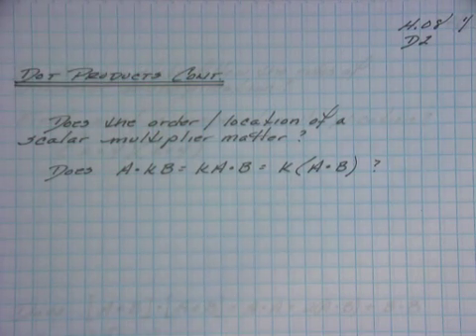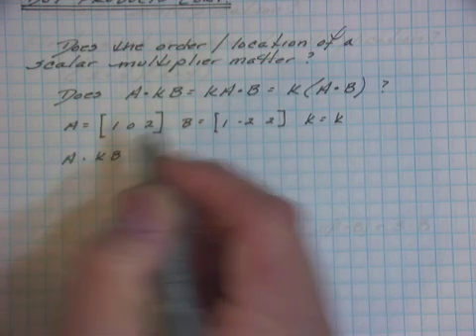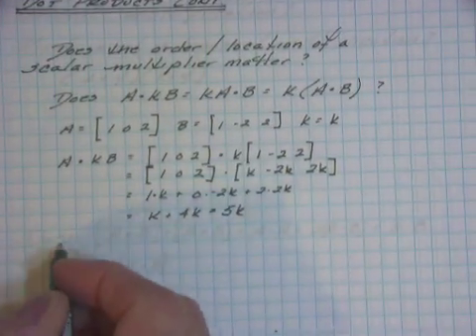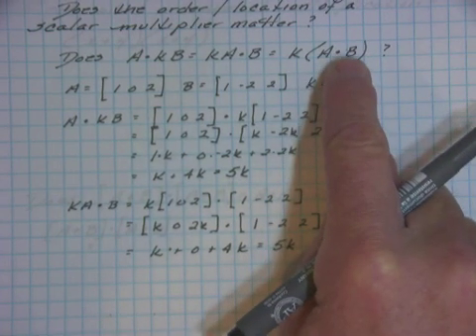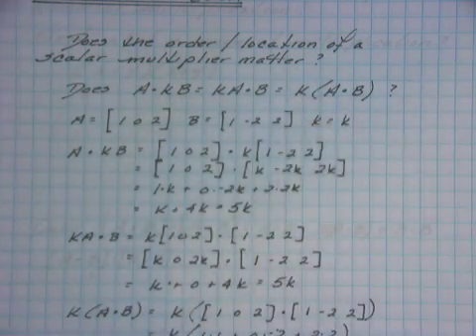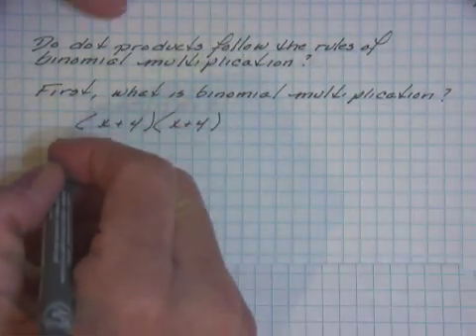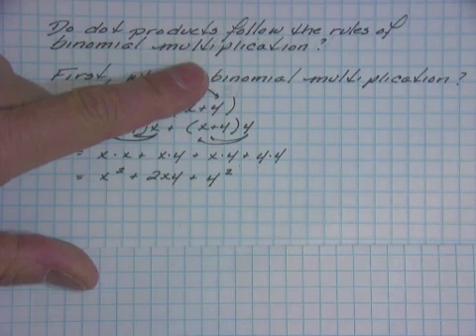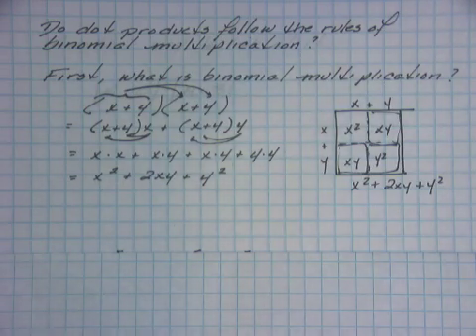AIM H 08 D2 Video 1 Dot Products Cont